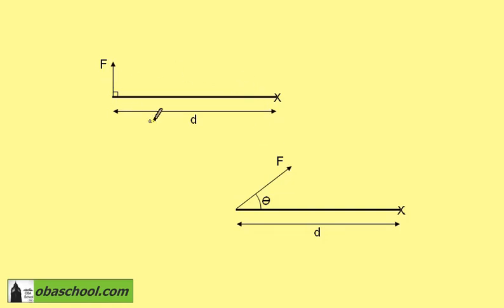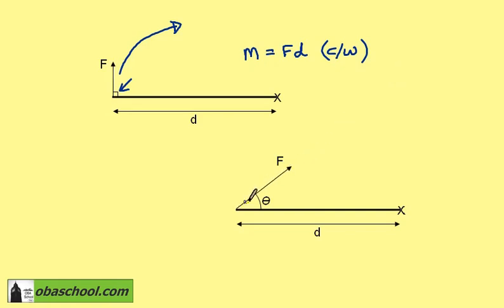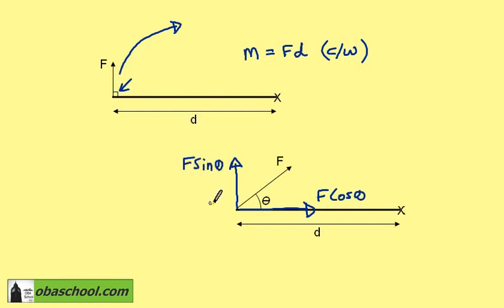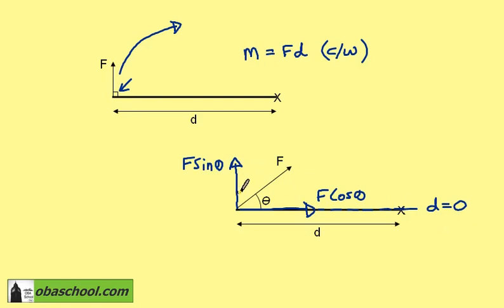Edexcel SMY2 - Mechanics - Moments - Moments Exercise 1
MY2 Ch1.1 Moments - Moments Exercise 1.